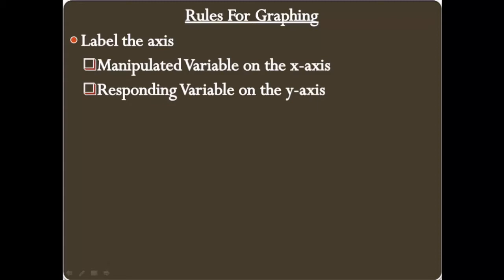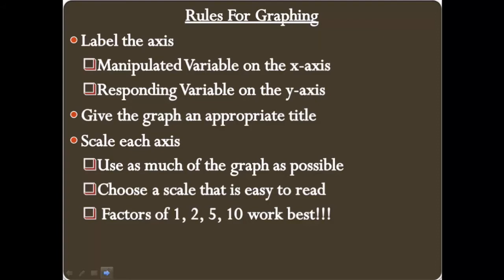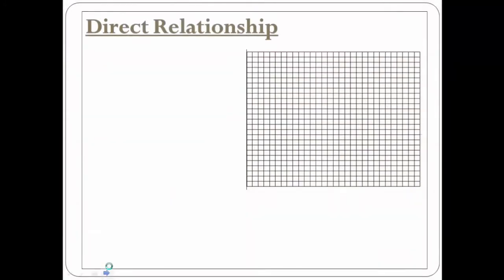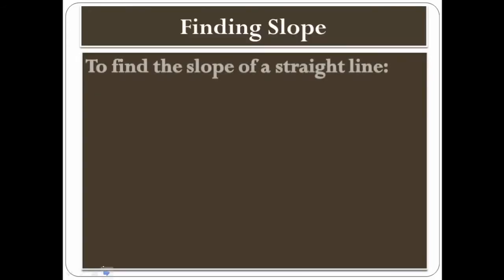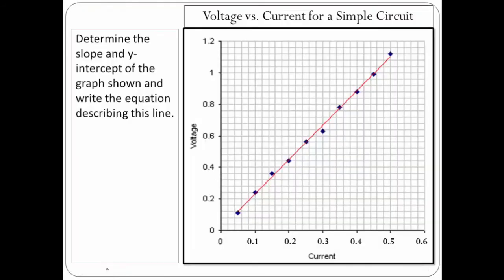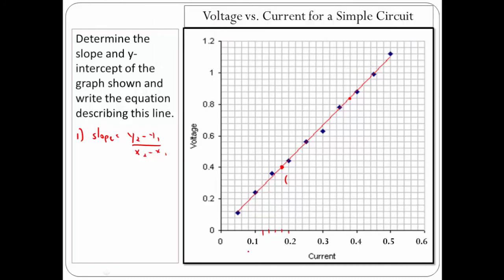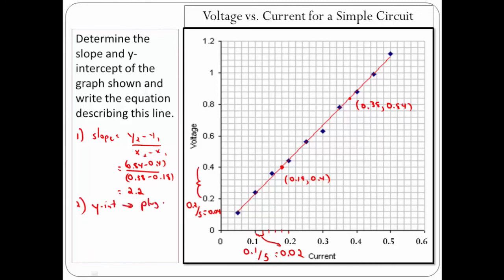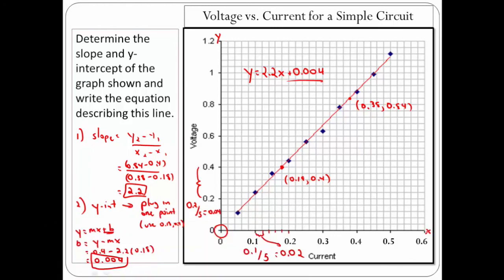Physics Flip Class - Graphing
Basic graphing ideas that you should all know by now!